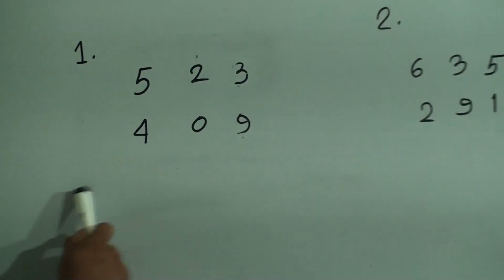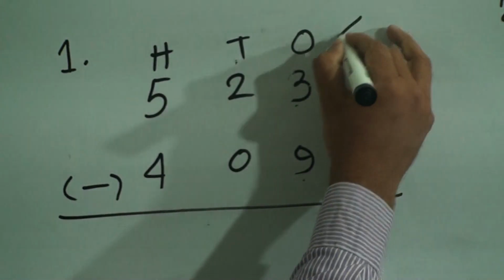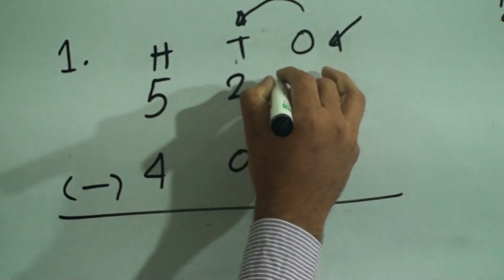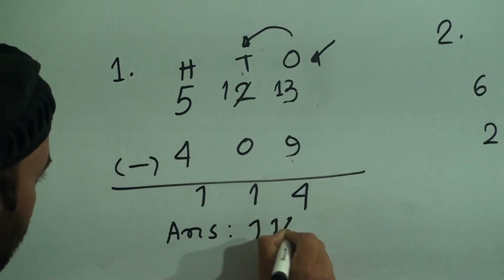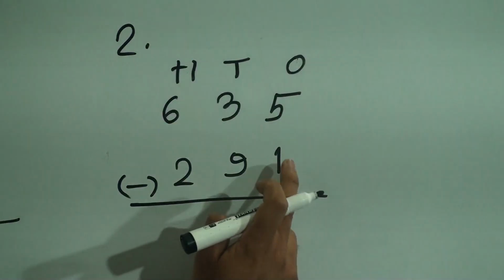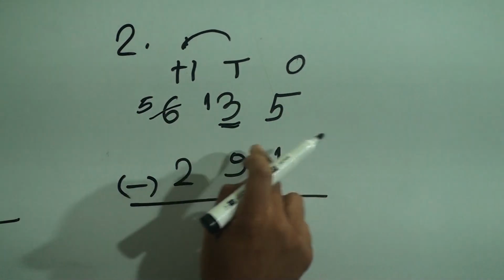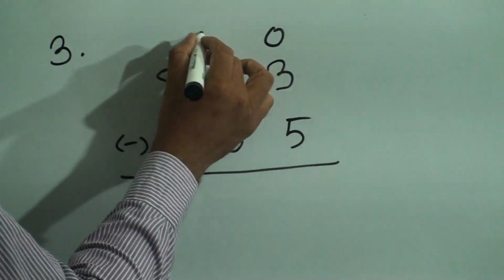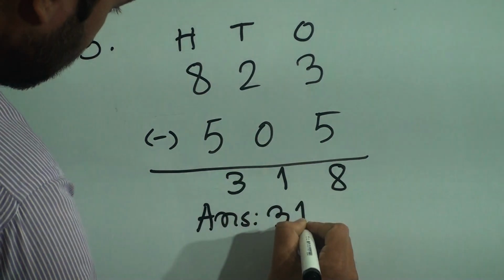Class: One, Subject: Mathematics (Lecture- 20), Topic: Mathematics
Class: One
Subject: Mathematics (Lecture- 20)
Topic: Mathematics
Teacher: Abir Hossain Khan